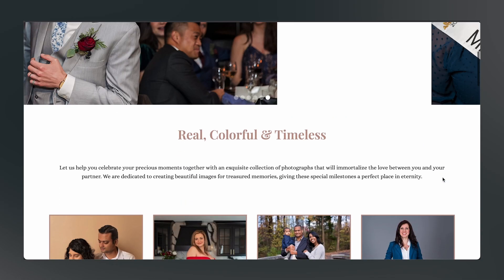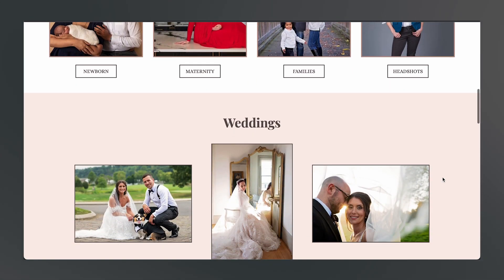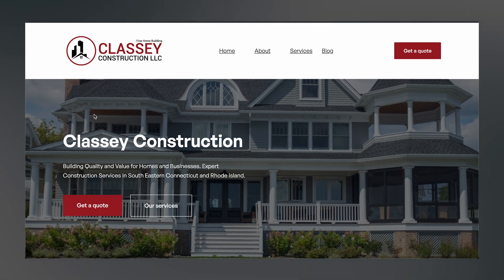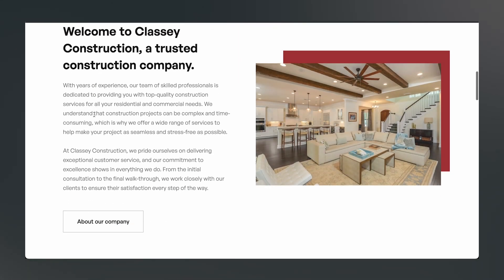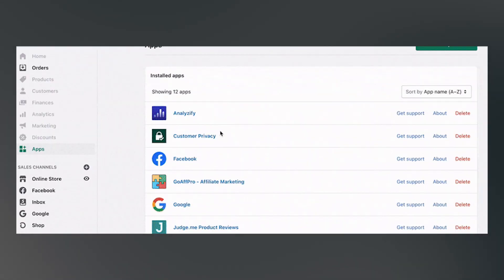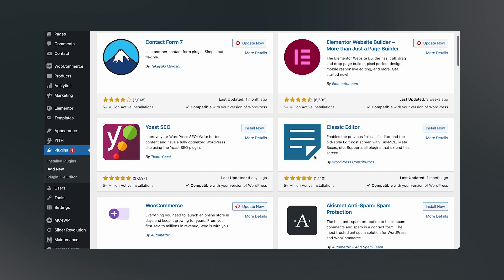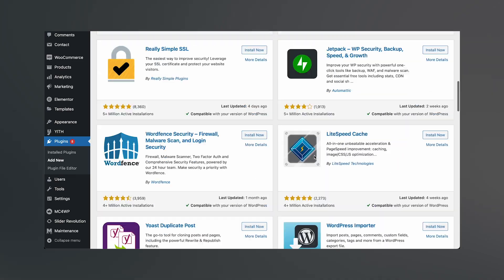The 3 Most Frustrating Reasons Not to Use Webflow in 2023 | Experienced Agency Owner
I used to be an advocate for the platform Webflow, but over the past few months, I've had a shift in mindset. There are a few key factors that influenced this decision. In this video, I'll cover the 3 most frustrating parts about Webflow, in my opinion!

🔥 Introducing Web-Vault.com 🔥

After months of hard work, my team and I are thrilled to announce that our all-new Web Vault course is now LIVE! 🚀 Ready to scale your web design business to $10K/month and beyond? 🌟 This program covers everything you need to succeed, from launching to scaling and automating your business for maximum growth.

📲 Don't miss out on this opportunity to take your web design business to the next level.

15 Proven Strategies to Find Web Design Clients and Generate More Leads for Your Agency